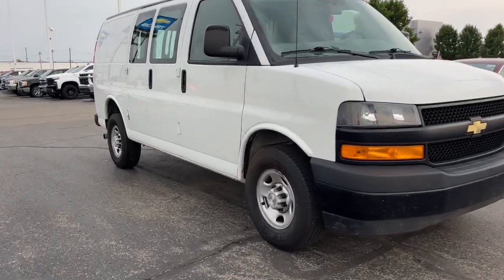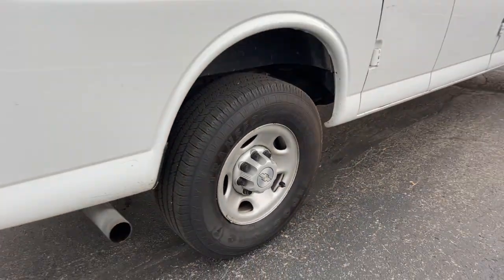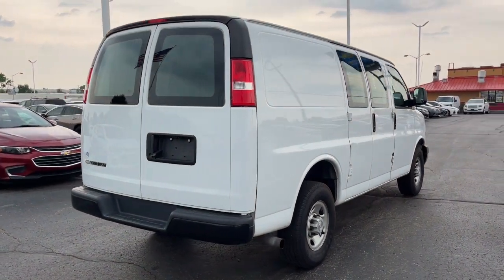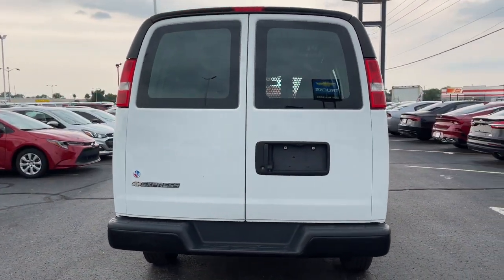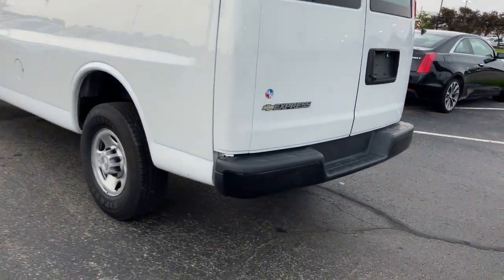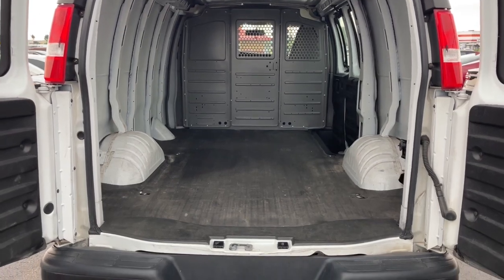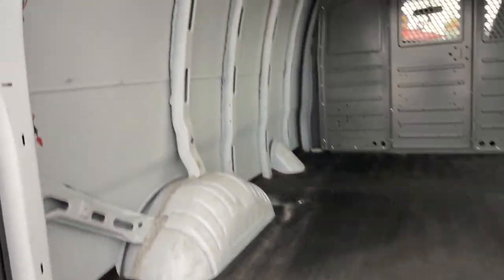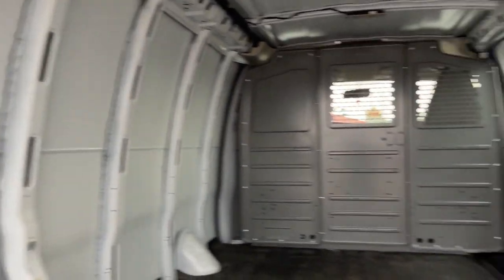2019 Chevrolet Express 2500 Columbus, London, Springfield, Hilliard, Dublin, OH PCA365677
Summit White Used 2019 Chevrolet Express 2500 available in Columbus, Ohio at Mark Wahlberg Chevrolet. Servicing the London, Springfield, Hilliard, Dublin, OH area.
2019 Chevrolet Express 2500 Work Van - Stock#: PCA365677 - VIN#: 1GCWGAFP0K1365677

CARFAX One-Owner. Clean CARFAX. Cruise Control, Driver Convenience Package, Preferred Equipment Group 1WT, Tilt Steering Wheel.brbrbrChevrolet Express 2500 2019 Summit White 3D Cargo Van 4.3L V6brbrbrPURE PRICED FOR A QUICK SALE! All vehicles come with a complete safety inspection, full detail, 1 FREE OIL CHANGE, free 100 point inspection, FREE TANK OF GAS with delivery of this vehicle. Price does not include tax, title, and license or dealer fee. Vehicle located at Mark Wahlberg Chevrolet. INTERESTED, BUT NOT READY YET? That is okay... we never want to rush you at Mark Wahlberg Chevrolet. SAVE THIS VEHICLE to your MyAutoTrader. You will be updated of any future price savings and specials. It is real simple... Click SAVE THIS CAR above the main vehicle photo on the right or look for the star. SIGNING UP IS FREE: At the top right corner of this page, LOOK for the MyAutoTrader logo. Click SIGN UP and you are in...YOU CAN THANK US LATER, BY BUYING YOUR NEXT VEHICLE AT MARK WAHLBERG CHEVROLET!
Driver Convenience Package,Preferred Equipment Group 1WT,2 Speakers,AM/FM radio,AM/FM Stereo w/MP3 Player,Air Conditioning,Single-Zone Manual Air Conditioning,Power steering,Power windows,Traction control,4-Wheel Disc Brakes,ABS brakes,Dual front impact airbags,Dual front side impact airbags,Emergency communication system,Front anti-roll bar,Front wheel independent suspension,Low tire pressure warning,Occupant sensing airbag,Overhead airbag,Passenger cancellable airbag,Electronic Stability Control,Exterior Parking Camera Rear,Delay-off headlights,Fully automatic headlights,Seat-Mounted & Roof-Rail Side-Impact Airbags,Cruise Control,Black Outside Heated Power-Adjustable Mirrors,Front License Plate Kit,Driver & Front Passenger Vinyl Visors,Driver door bin,Full-Length Black Rubberized-Vinyl Floor Covering,Passenger seat mounted armrest,Tachometer,Tilt Steering Wheel,Trip computer,Voltmeter,Driver & Front Passenger High-Back Bucket Seats,Driver's Seat Mounted Armrest,Front Bucket Seats,Front Reclining High-Back Bucket Seats,Vinyl Seat Trim,Passenger door bin,16 x 6.5 Steel Wheels,Fixed Rear Door Window Glass,Fixed Rear Side Door Window Glass,Rear & Side Cargo Door Glass,Rear Side Door Glass Window Security Bar,Variably intermittent wipers,3.42 Rear Axle Ratio